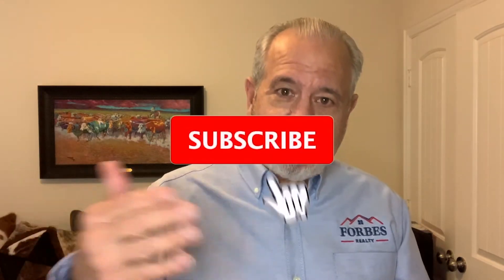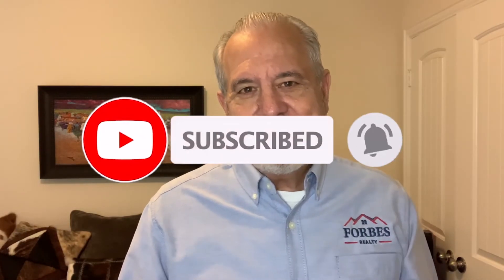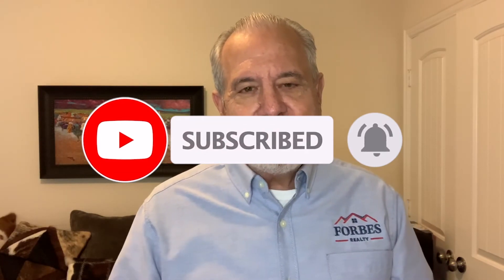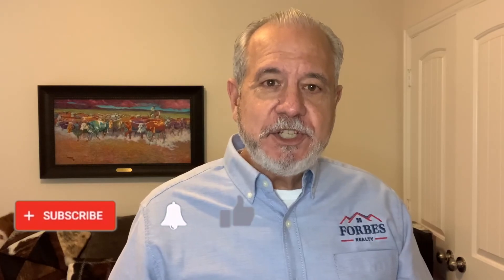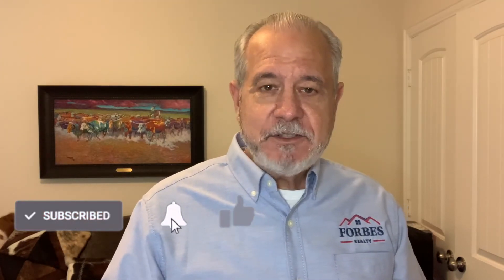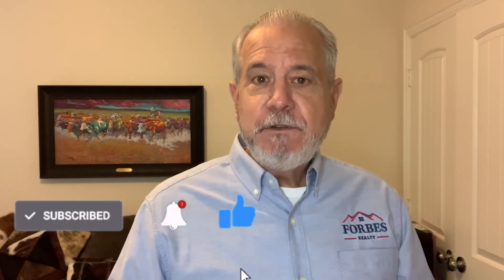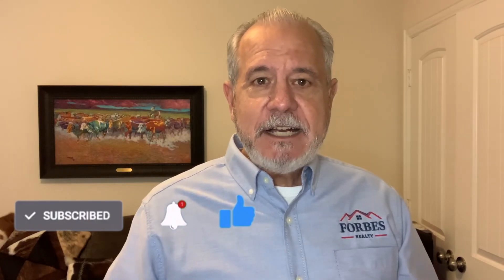What will 500000-600000 dollars buy in Cedar Park Texas?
Want to know what $500,000 - $600,000 will buy in Cedar Park Texas? Watch this video. This is what homes look like in Cedar Park and the Austin, TX area.

I have so many people contacting me who are moving here to Cedar Park TX or Leander Texas and I ABSOLUTELY love it! Honestly, if you are moving or relocating to Cedar Park TX or Leander, TX, I can make that transition so much easier on you!! Serving all the North Austin area including Round Rock TX, Georgetown TX, and Liberty Hill TX.

Broker, Forbes Realty